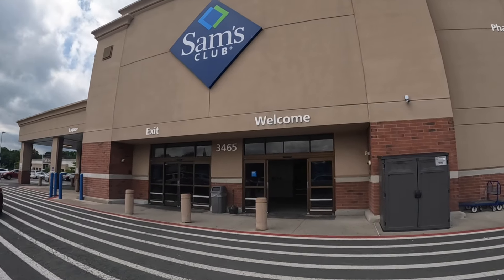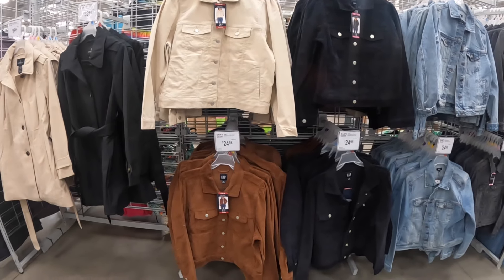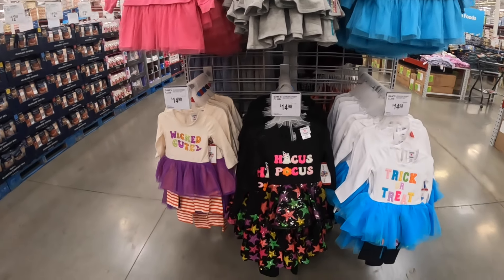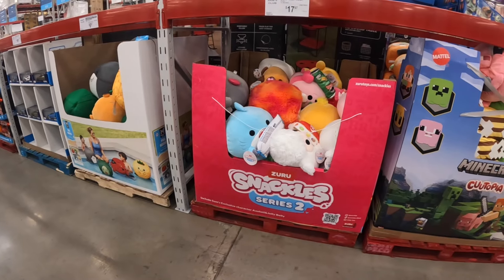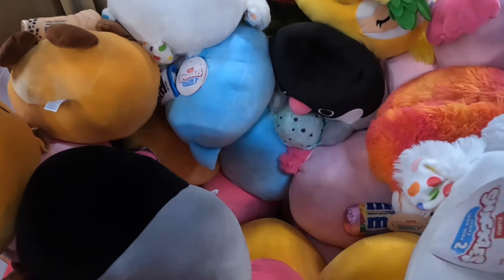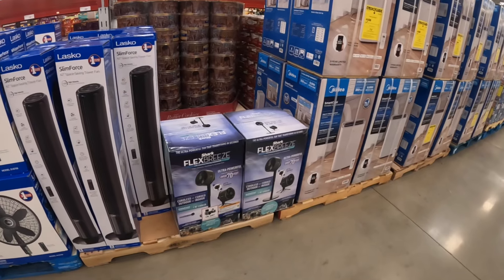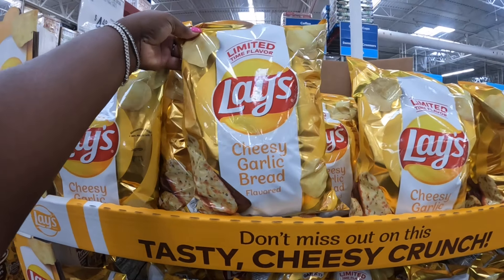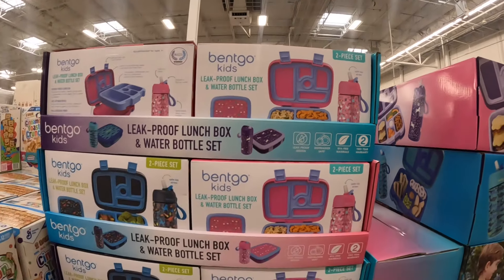Sam’s Club Fall & Halloween 2024 Clothes Shoes Snacks & More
Welcome back to Shanice Shopping saga let’s go shopping at Sam’s club for a sneak peek of fall and Halloween clothes shoes and more